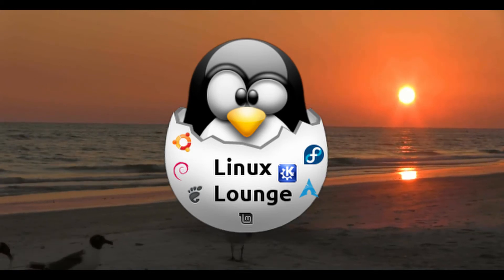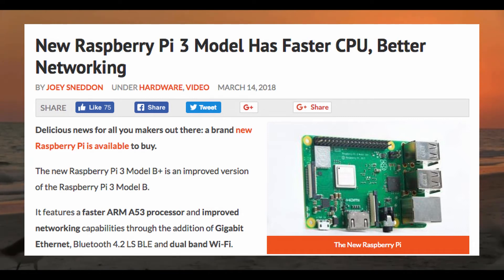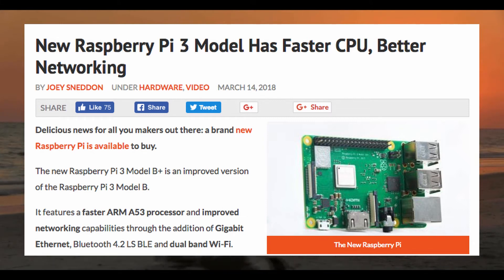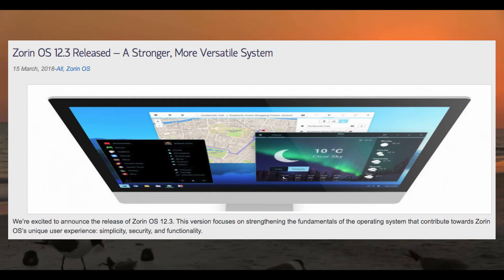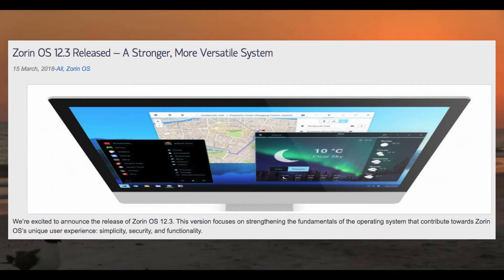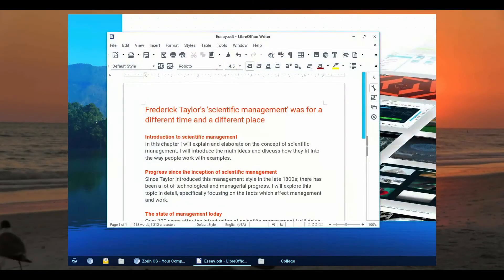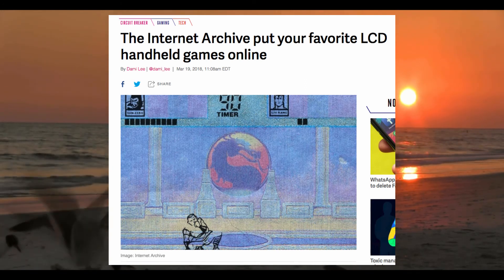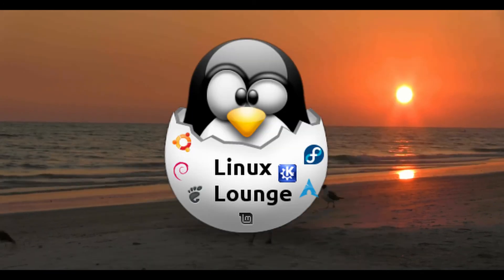Open News #14: Raspberry Pi Refreshed, Zorin OS 12.3 Released, Junk LCD Games Archived!